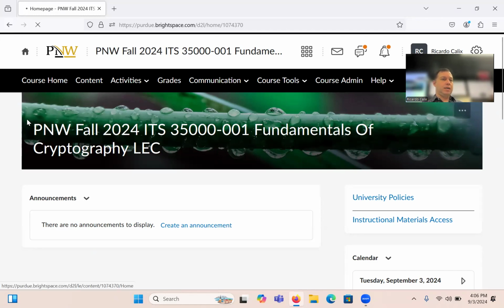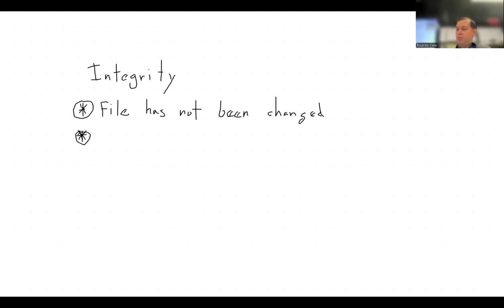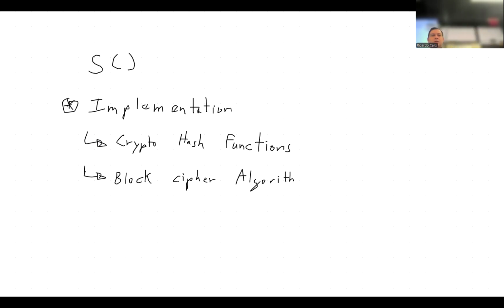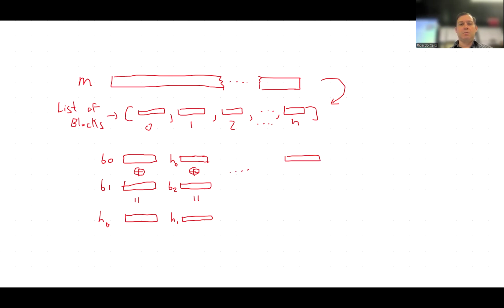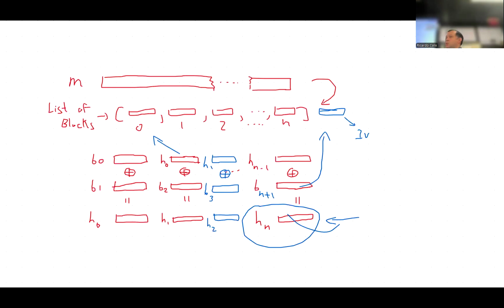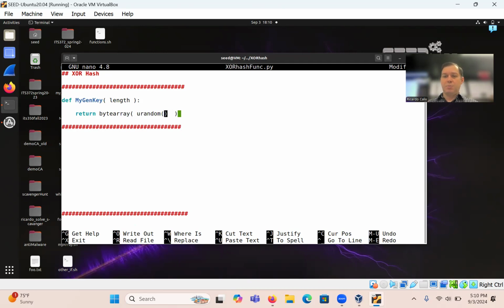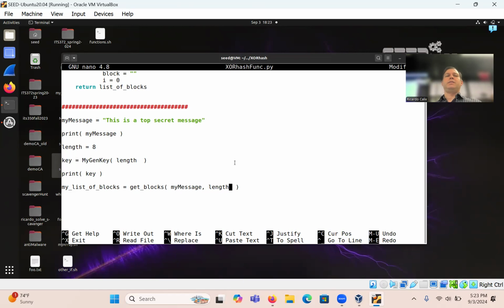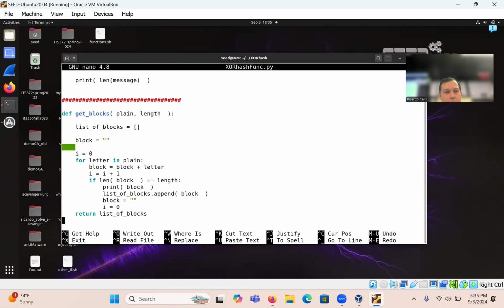A very simple Crypto Hash XOR based algorithm in python